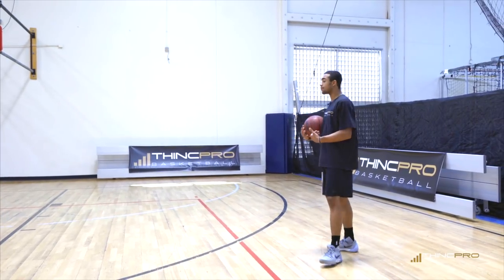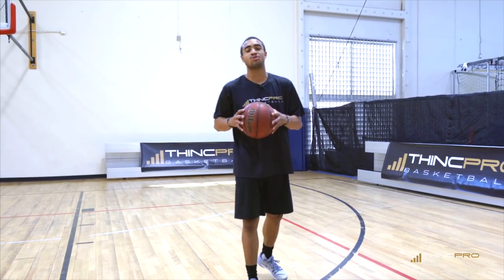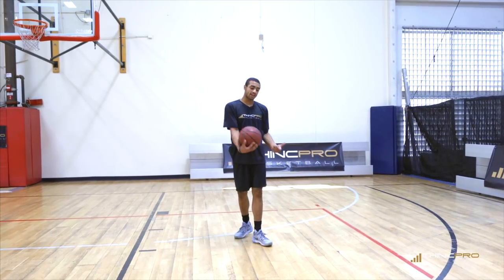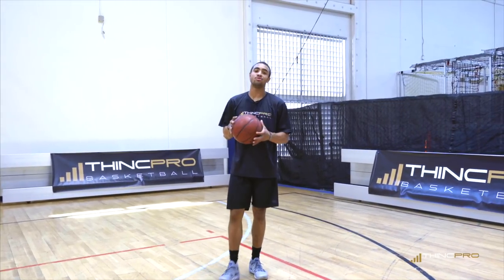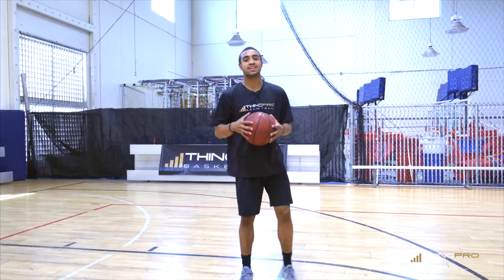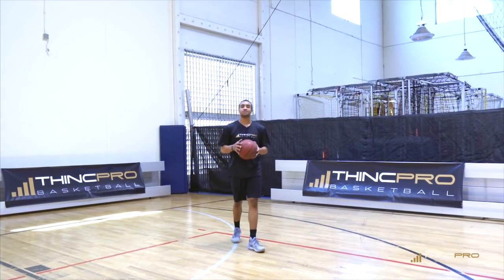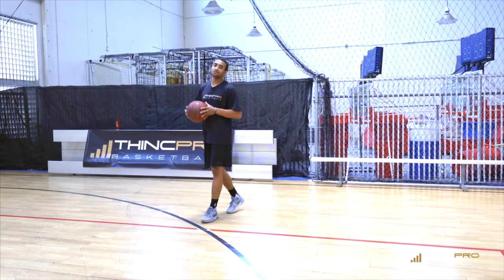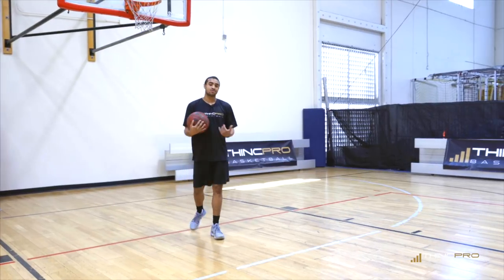Top 5 - MICHAEL JORDAN Basketball Moves to BREAK Defenders and Score More Points like MJ!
In this video we'll Break Down the Top 5 Michael Jordan Scoring Moves that will Crush your Defender and allow you to Score More Points on the Basketball Court like MJ!

Click Here to Claim Your Ultimate Scoring Workout for FREE!

About Coach Alex:

- 4 year starter in the NCAA (UC Irvine), 125 career starts, 3 years as Captain

Inside of todays video we'll Break Down the Top 5 Michael Jordan Scoring Moves that will Crush your Defender and allow you to Score More Points on the Basketball Court like MJ!! These Michael Jordan Basketball Scoring Moves may be Simple or Difficult depending on your condition and skill level! Review them, Practice, and Implement to Score More Points on the Basketball Court Today!

Connect With THINCPRO Basketball Here!!!:

Snapchat ➤ THINCPROBasketball